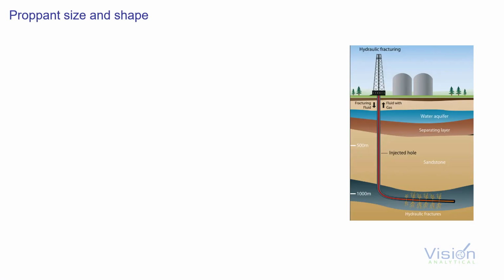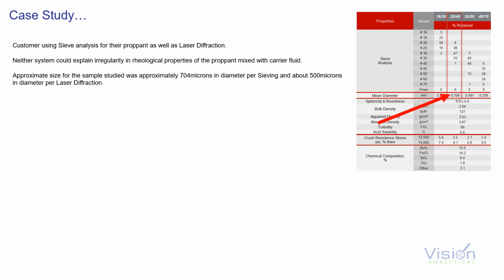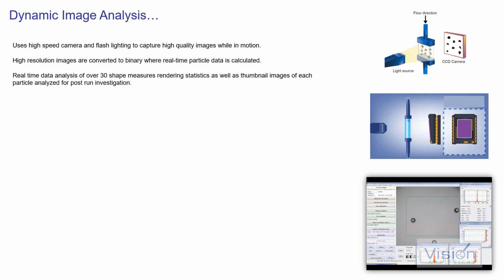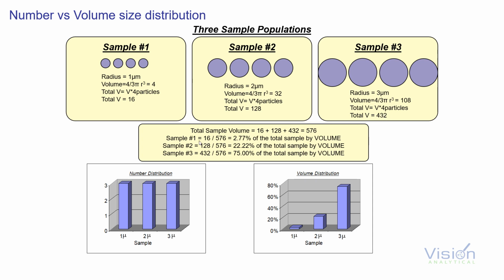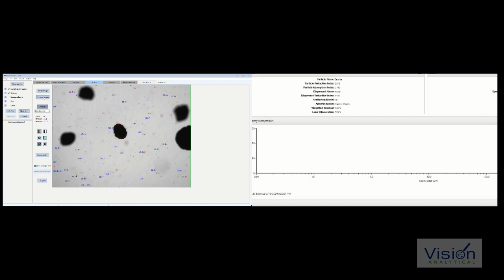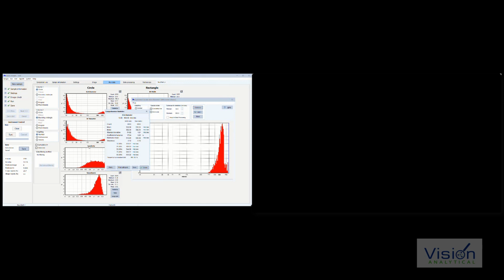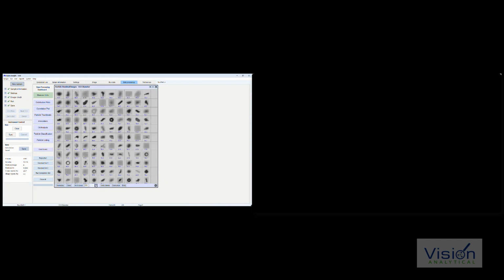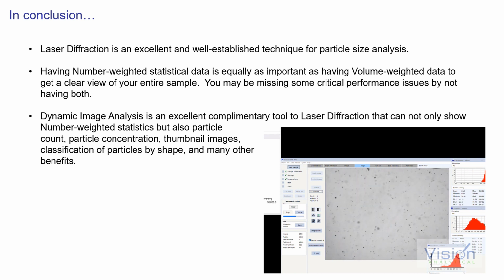Hiding in Plain Sight - Why Dynamic Image Analysis is a must compliment to laser diffraction systems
Can your laser diffraction analyzer see what really matters in frac sand?
In this comparison, we use the Hydro Insight Particle Size and Shape Analyzer and the Malvern Mastersizer to analyze the same frac sand sample.

🔬 Dynamic Image Analysis (DIA) captures particle shape, size, and count, including fines and irregular particles that traditional laser diffraction overlooks. Seeing is truly believing.

🆚 In this comparison:
Malvern Mastersizer results show a uniform distribution
Hydro Insight reveals fines, elongates, and clusters not reported by LD
Live images from DIA back up the data
Shows why Dynamic Imaging is a perfect COMPLIMENT to laser diffraction

⚙️ Implications for You:
Better frac performance prediction
Improved QA/QC of proppants
More informed purchasing and operational decisions

⏱️ Timestamps:
0:00 – Introduction
0:45 – Overview of Test Samples
1:15 – Malvern Mastersizer Results
2:00 – Dynamic Image Results
3:15 – Why Dynamic Imaging is a perfect complement to Laser Diffraction
4:00 – Implications for Frac Sand Quality
4:45 – Summary